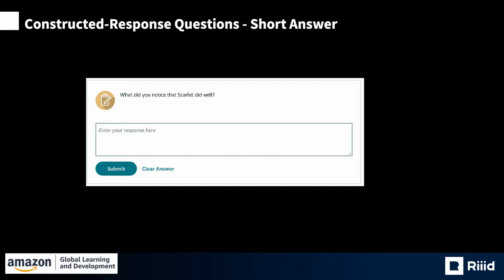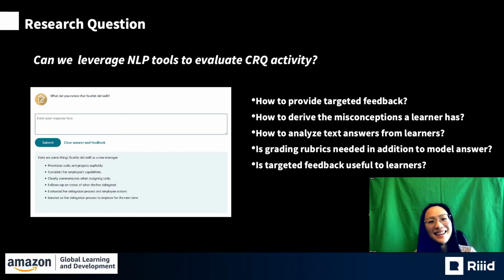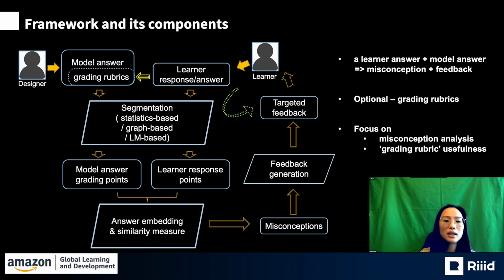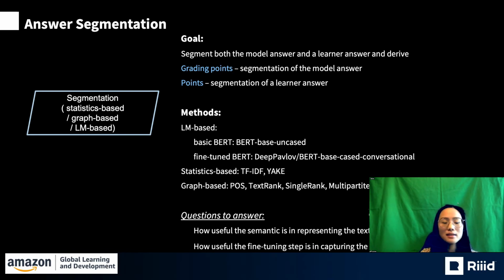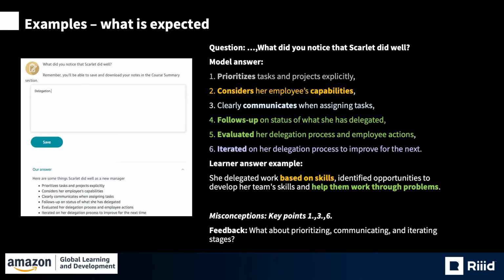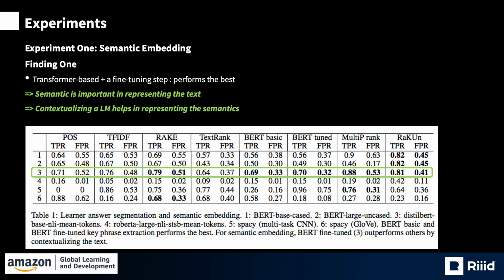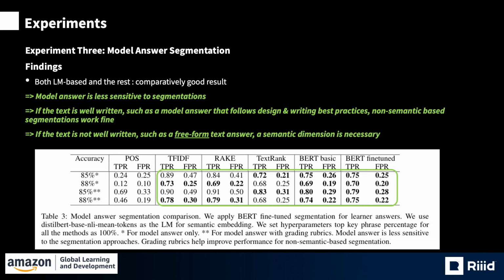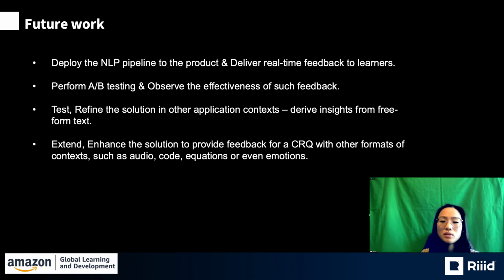Target Feedback Generation for Constructed-Response Questions (Amazon)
AAAI-2021 Workshop on AI Education is hosted by researchers at Riiid, Inc.

Session 2: AIEd Research Presentation
Best Paper 2: target Feedback Generation for Constructed-Response Questions
Authors: Jinjin Zhao, Kim Larson, Weijie Xu, Neelesh Gattani and Candace Thille

Description
Constructed-response questions (CRQs) are an important activity that can help foster generative processing and promote a deeper understanding of the core content for learners. However, providing feedback and grading free-form text responses is labor intensive. This paper proposes a novel solution for providing targeted feedback automatically in online learning environments without any model training process. We leverage human-defined model answers and grading rubrics to generate feedback for the learner’s answer. We apply state-of-the-art natural language processing (NLP) techniques, including text segmentation, pretrained language models (LMs), and contextualized text embeddings, to discover the misconceptions and provide feedback based on the misconceptions. We demonstrate the proposed solution with two CRQs embedded in an open-navigation online learning system that is focused on workforce learning. We measure the accuracy of the machine-generated feedback with human expert annotations. We use true positive rate (TPR) and false positive rate (FPR) as the statistical measure to validate the accuracy of the models. We report that semantic-based key phrase extraction outperforms statistics-based and graphbased approaches. We also report that pretrained LMs finetuned on similar tasks achieve the best performance compared to noncontextualized embedding approaches. To the best of our knowledge, this is the first work in evaluating the accuracy of misconception (interchangeable with knowledge gap, missing/inaccurate key points) analysis. We establish a baseline with 75% TPR and 22% FPR with semantic-based key phrase extraction and contextualized embedding approaches. We also demonstrate that semantic-based segmentation could potentially reduce human efforts in designing the comprehensive grading rubrics.